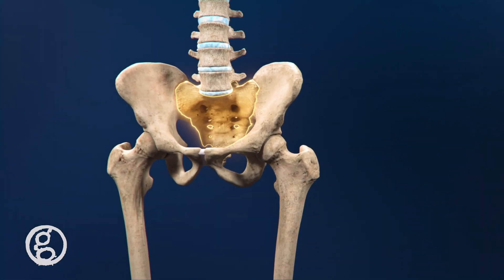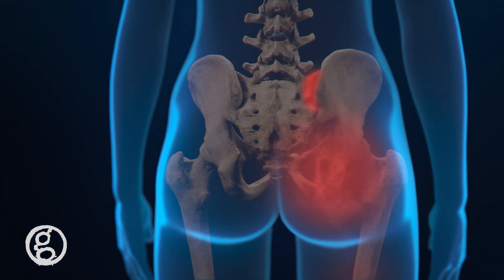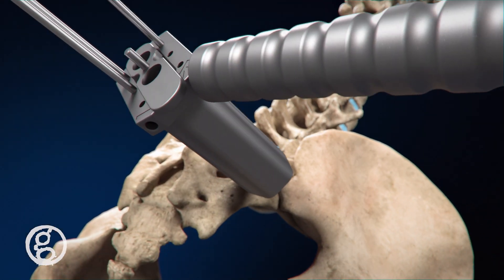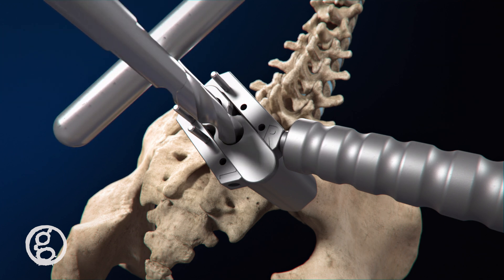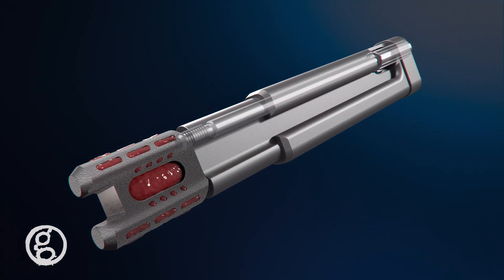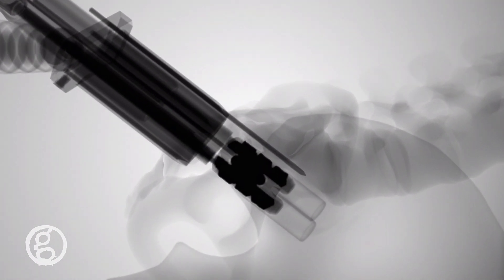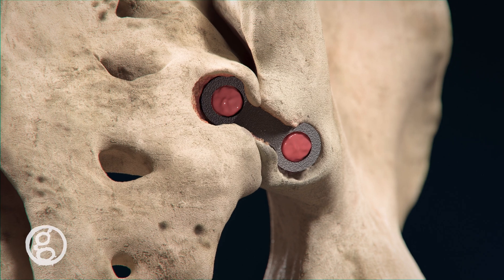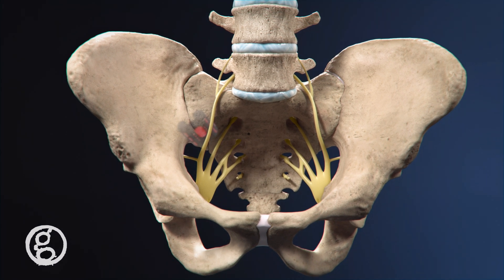Easing SI Joint Dysfunction Pain with the "Catamaran" Tenon Medical - 4K Animation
Experience the Catamaran SI Joint Fusion System surgical procedure in stunning 4K video, beautifully crafted by Ghost Medical Animation for Tenon Medical. This revolutionary system redefines surgical approaches to address SI joint conditions, setting new standards for effectiveness and patient well-being.

0:00 - SI Joint Dysfunction Pain
0:22 - Catamaran SI Joint Fusion System
1:37 - New Option for SI Joint Dysfunction Pain

Central to the Catamaran system is the groundbreaking Catamaran Fixation Device. Crafted from durable titanium, this device ensures unparalleled stability by traversing the SI joint along its longitudinal axis. Its innovative design passes through the ilium and sacrum's axial and sagittal planes, establishing a dependable foundation for successful fusion.

Initiating the surgical process is the minimally invasive Inferior-Posterior approach. This strategic angle veers away from vital neural and vascular structures, prioritizing patient safety. By directly accessing the SI joint, surgeons achieve precise entry points, streamlining the arthrodesis procedure.

A hallmark of the Catamaran system lies in its optimized placement methodology. Meticulously engineered to maximize fixation within the dense cortical bone of the SI joint, with special emphasis on the area beneath the dorsal recess, this system guarantees unwavering stability and durability, leading to triumphant fusion results.

Employing a singular, robust titanium implant that securely transfixes the SI joint, the Catamaran SI Joint Fusion System establishes an unyielding anchor, fostering enduring stability and seamless fusion. This innovative technology marks a transformative moment in orthopedic surgery, ushering in a revolutionary solution for SI joint conditions.

To learn more about Catamaran™ SI Joint Fusion System by Tenon Medical

Ghost Productions is a leading medical animation studio and surgical VR simulation developer. Our mission is to make medicine more accessible and easy to understand. We specialize in creating high-quality, medically accurate medical graphics, animations, and virtual surgery simulations that are both informative and inspiring. Whether you need to market a surgical device, educate patients, or explain a pharmaceutical product's mechanism of action, we have the expertise and resources to deliver a superior product at competitive prices. Our medical animations can convey complex information in a fraction of the time it takes traditional surgical videos, and our 3D anatomy and physiology are unmatched.

 Let us help you bring your medical project to life today.